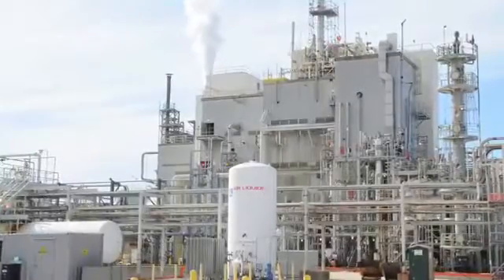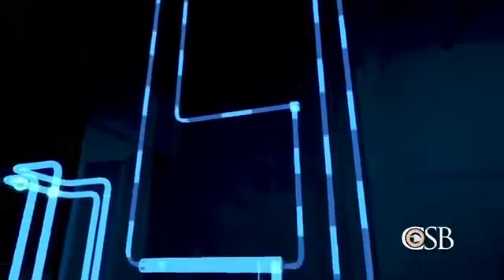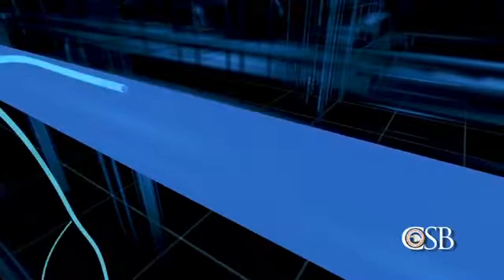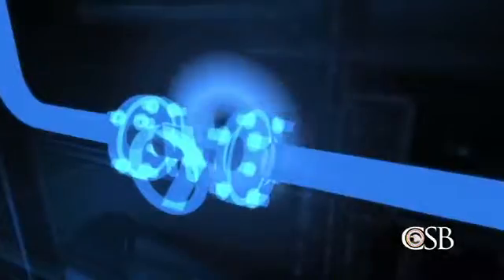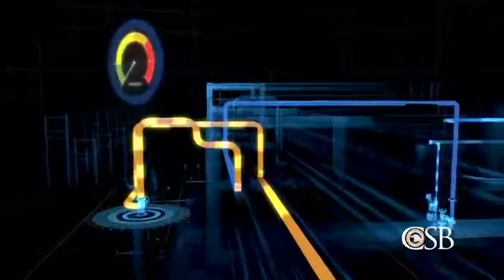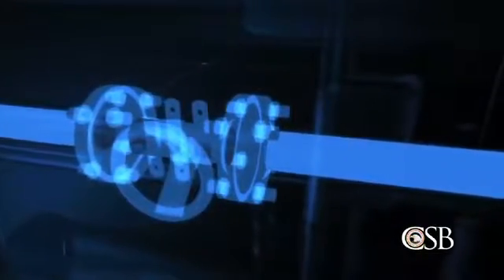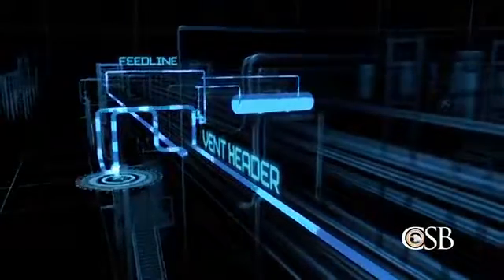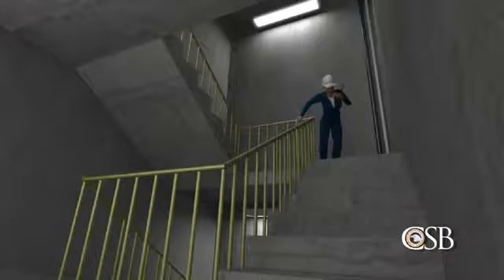국내, 해외공장의 밸브누수로인한 유해물질 노출, 해결책을 찾을 수 있을까? - 이지스 리크센서 [ (주)신우에프에이 ]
본 영상은 해외공장화재현장을 담은 영상으로, 그에따른 문제점을 분석했는 영상입니다.

영상에따르면 많은 국내, 해외공장들의 밸브누수현상으로 유해물질이 밖으로 누출되어
화재가 일어난 사고라고 말하고 있습니다.
국내에도 이러한 사례로 화재사고가 일어난 경우가 많이 있는 중에,
해결책으로 노후화되어있는 공장내부시설(밸브, 계량기, 계측기, 누출감지센서 등)들을
교체하므로, 위험요인을 빨리 인지하여 큰 사고를 방지해야 합니다.

(주)신우에프에이는 공장의자동화시설에 1세대 기업으로 노후화되어있는 공장설비들을
개발,제작중이며, 이지스 리크 감지 시스템(Egis Leak Detector System)은 물 , 산성 및 알칼리 용액 관련 오염물누출 감지센서로
공장내부에 없어서는 안 될 장비로 제작 되었습니다.

문의하기
서울특별시 금천구 가산동 60-15 리더스타워 510호